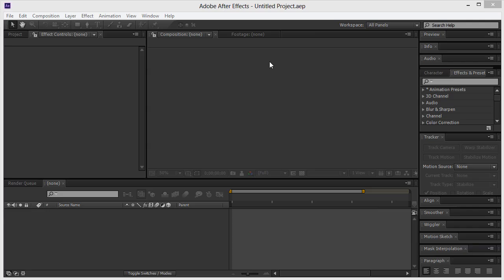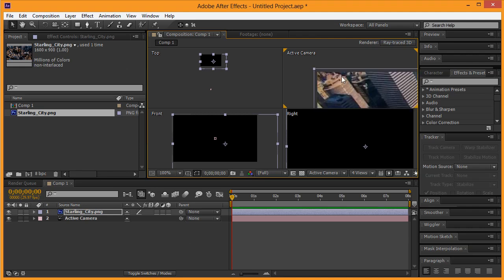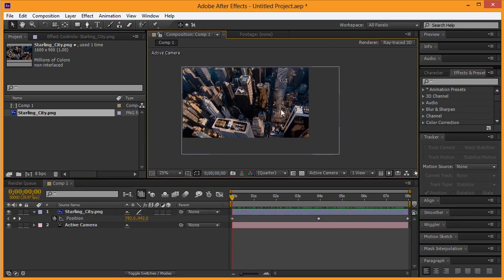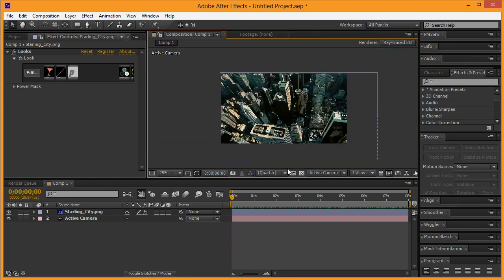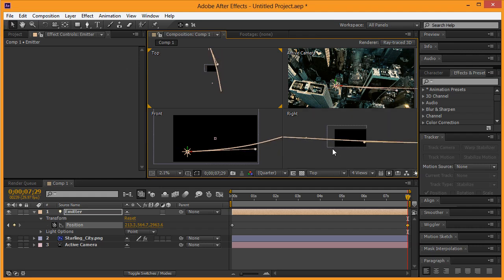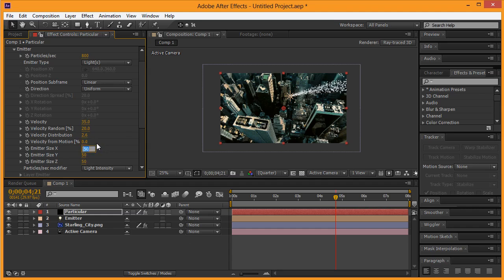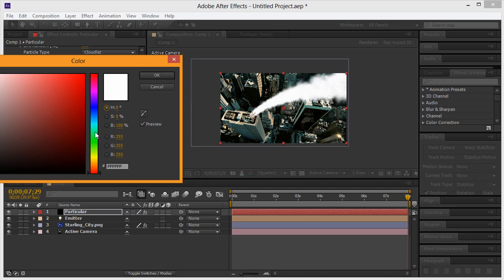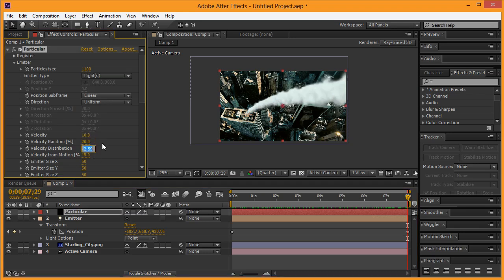Missile Explosion VFX After Effects Trapcode Particular Basics Tutorial Part 1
This is a basic tutorial showing you how to use Trapcode Particular with After Effects to create movie scene like VFX along with Magic Bullet Looks to create that cool Michael bay look to your scene.